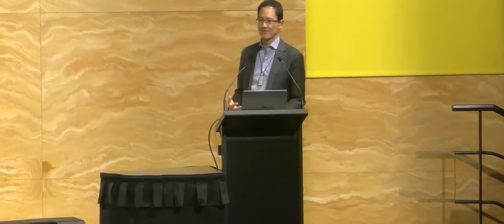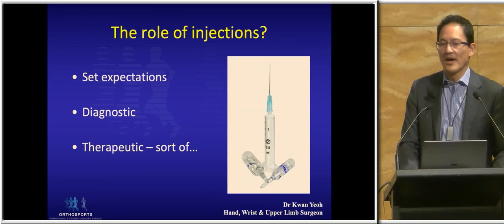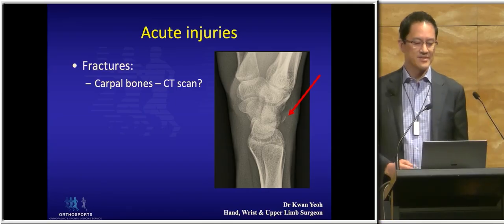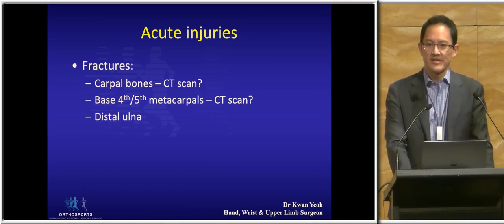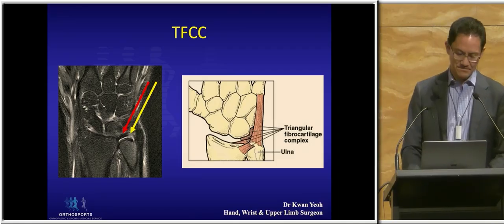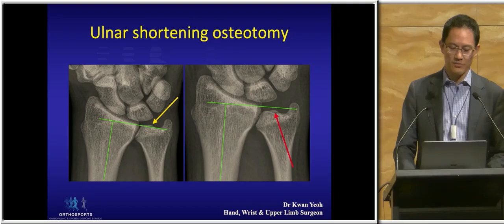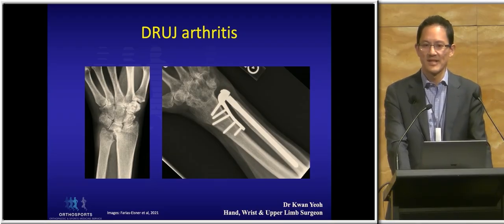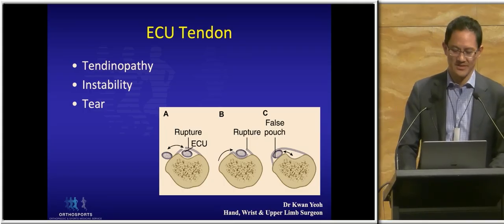2023 05 Ulnar sided wrist pain - Dr Kwan Yeoh